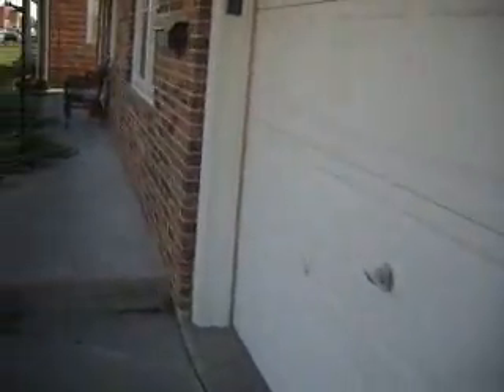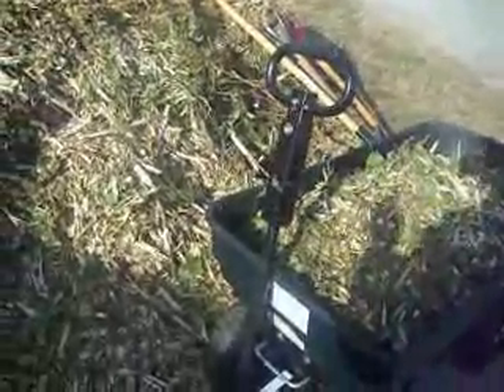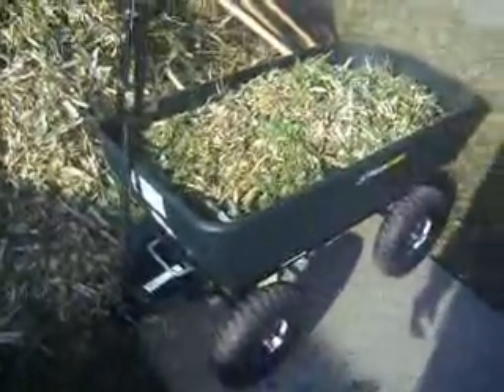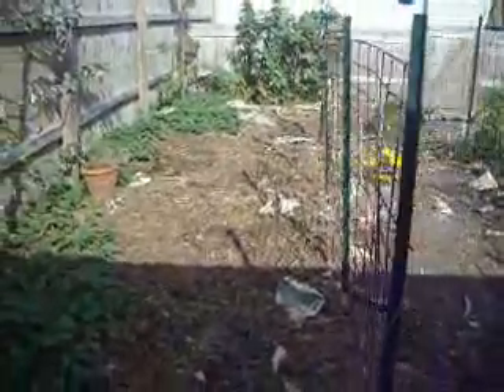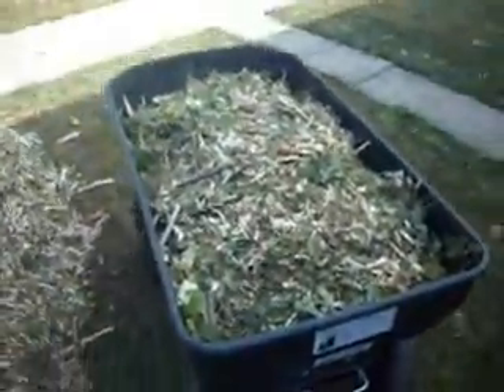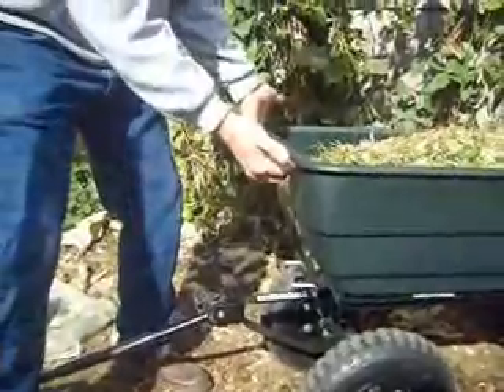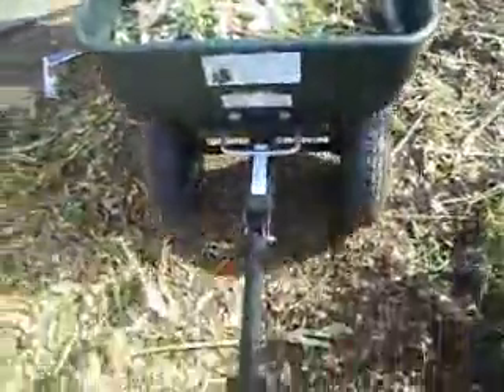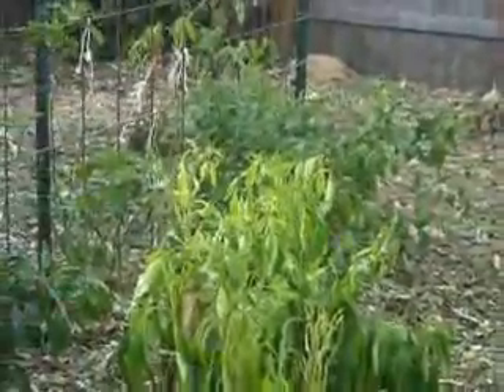Video #11 - Back to Eden Garden Update - 22 Oct 2011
Paladin Prepper celebrates the arrival of a heaping mound of mulch for his Back to Eden Garden and introduces the viewer to the Gorilla Cart. In the midst of his mulching project he noticed a criss-cross of several Chem Trails in the sky and realized that the mulch covering his soil could actually protect the soil from the aluminum and barium in the Chem Trails. He reminds the viewer that some reasons to 'get with it' in creating a Back to Eden garden include global financial crisis, crop failures, and the possibility of "EMP" (Electromagnetic Pulse). He also declares that his Forged Bow Garden Rake will, from now on, be known as the Paul Gautschi (GYOW-chee) Rake because it's the style rake Paul used in the Back to Eden Movie.